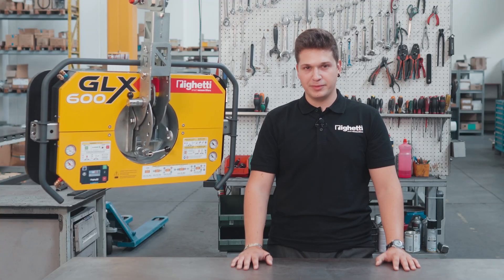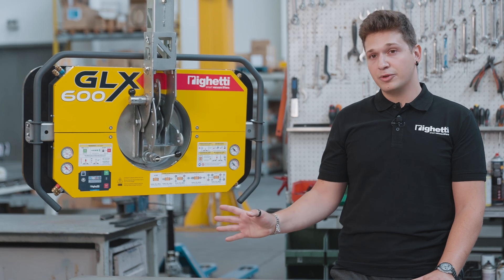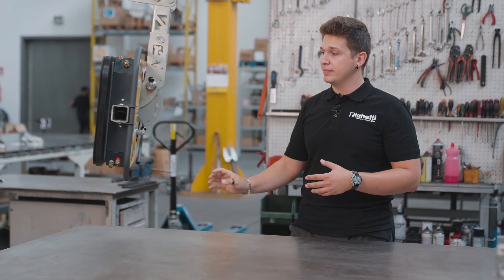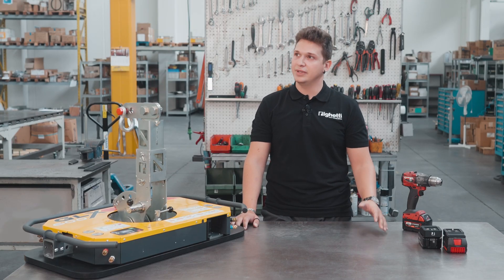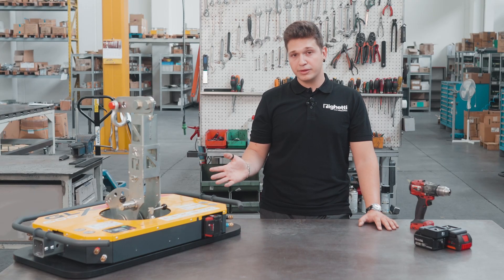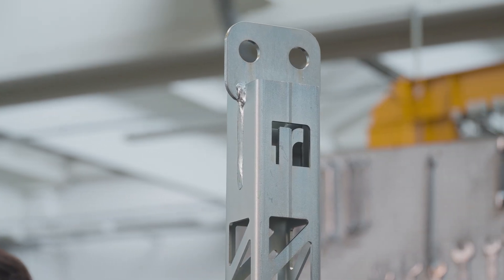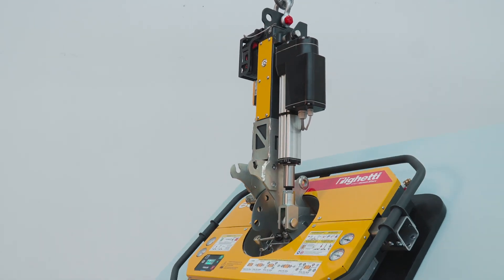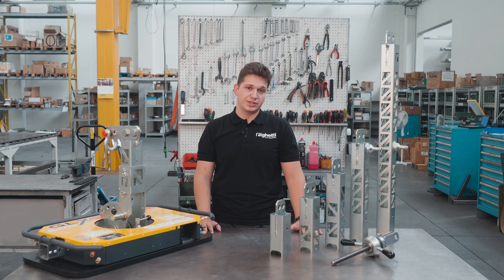GLX600 | Single-pad glass vacuum lifter with modular and lightweight frame, perfect for minicranes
Meet GLX600 glass vacuum lifter, the new model in the range of vacuum lifters for construction sites.
The GLX600 boasts a single suction pad for a 300kg lifting capacity, which can be expanded thanks to extension kits. This glass vacuum lifter is extremely lightweight, modular and compact: these features make it perfect for use on minicranes and other lifting means with limited capacity.

00:00 Introduction to GLX600
00:56 Visual features
01:53 Powered by a 18V lithium battery
02:44 Glass suction and release
03:08 Modular frame and configurations
03:40 Lifting arms and tilting devices
04:30 Transport carts
04:54 GLX600 in short

GLX600 is a vacuum lifter designed to answer to the needs of modularity, lightweight, performance and autonomy. All its accessories (extension kits, lifting arms, tilting devices and radio remote control) can be added at any time, so you can adapt your vacuum lifter to your evolving needs.

The vacuum lifter runs on a standard 18V lithium battery, the same you might already be using in your power tools. It is fully compliant with EN13155 regulations and features all the necessary safety devices.

For more information about our battery powered vacuum lifters for glass